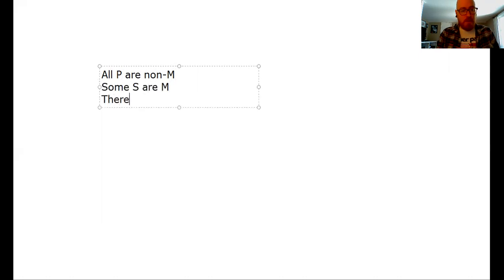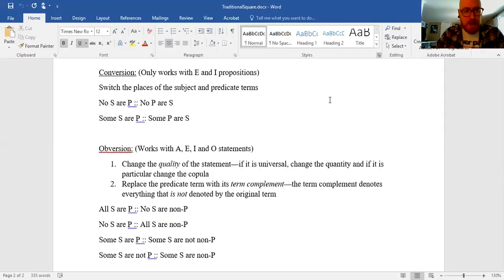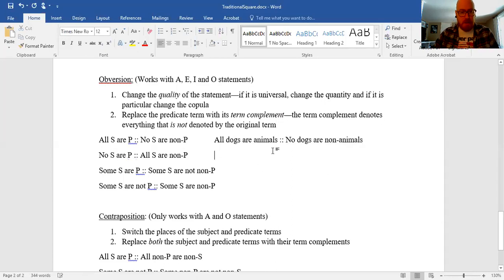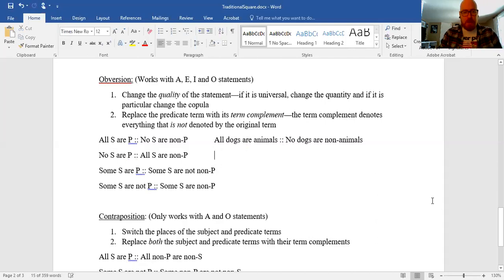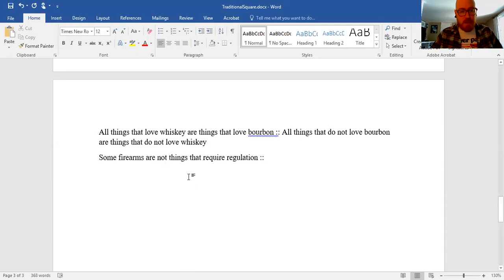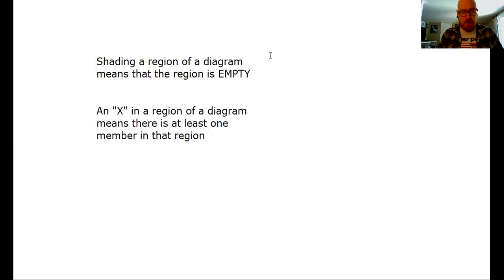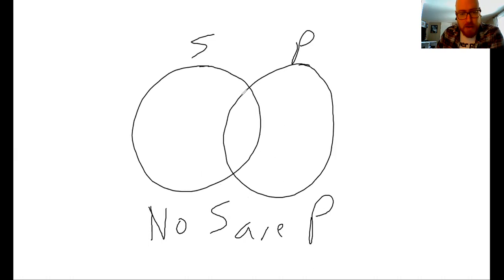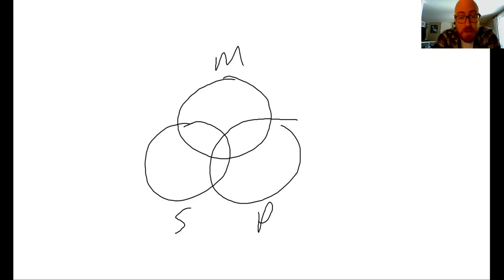Conversion, Obversion, and Contraposition